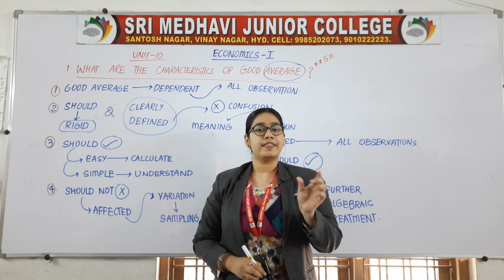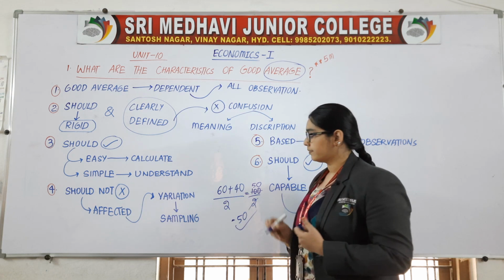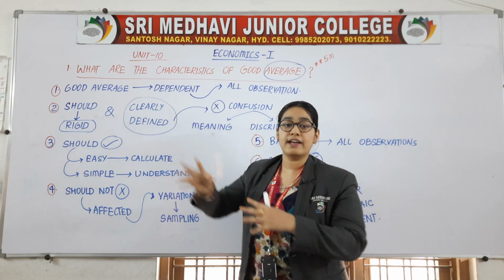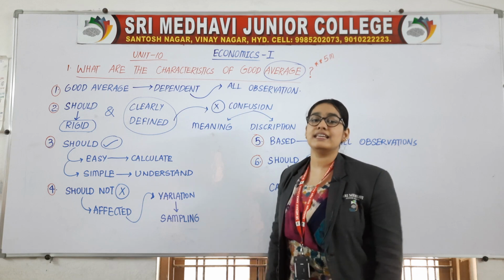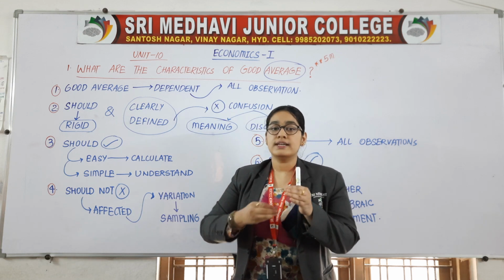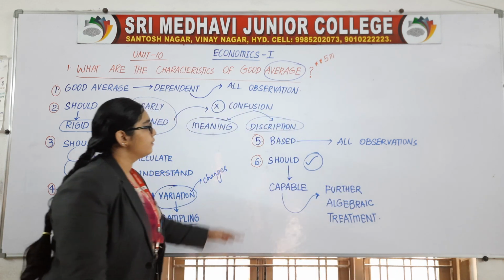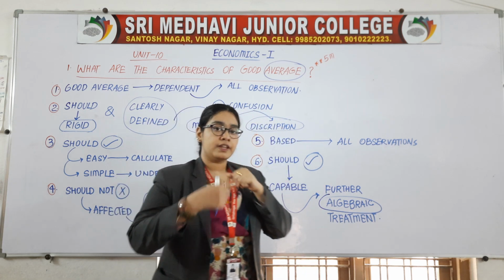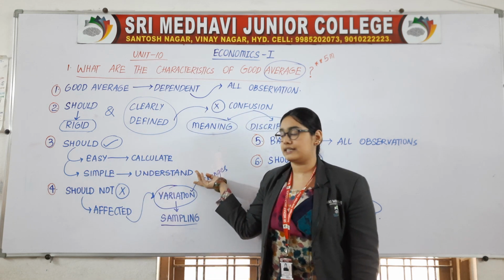CHARACTERISTICS OF GOOD AVERAGE